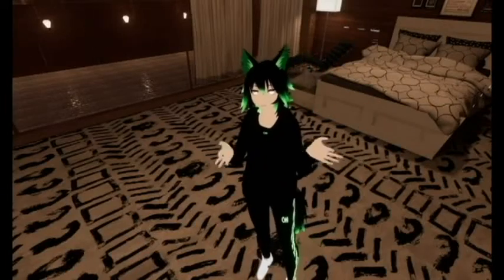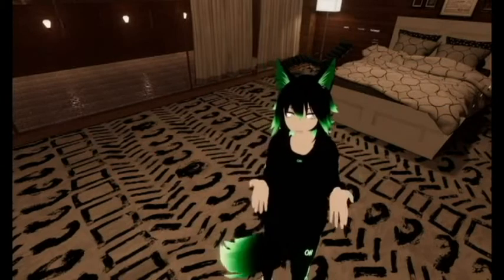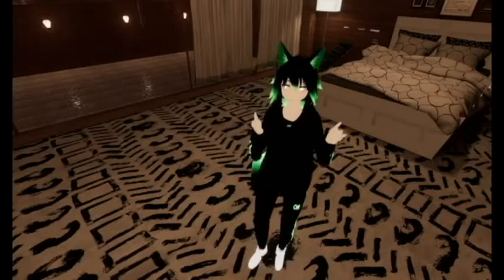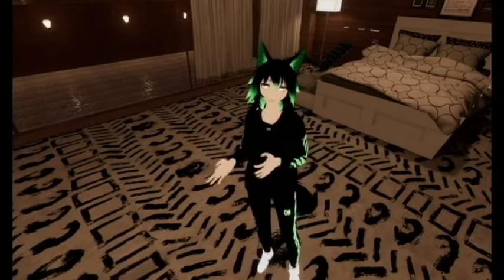What VR to get for VRchat Revisited Part 4 of 4: Original Rift, Rift S, Quest and the Rest...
With recent interest in my previous videos about VR for VRchat I revisit the topic with my current opinions and perspectives as a VRchat player and VR enthusiast.  This is part review, but the goal is to cover considerations learned from actual use and gameplay that I hope will help people make a better informed decision about the VR device they want to buy or whether they should buy what they can afford now or wait until they can afford something better.

I did not plan for four parts, but nature provided the first break.  When I resumed I went 41 minutes, so I found places to split that into parts.  I did not find the time for making splash screens, etc.

I miss speak a few times naming the wrong device, but I hope the context will make up for any confusion.